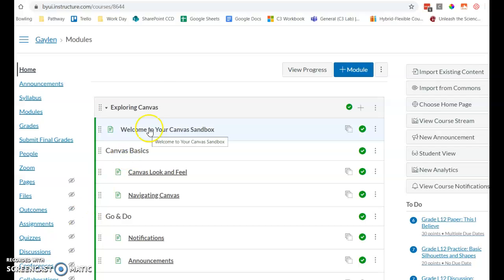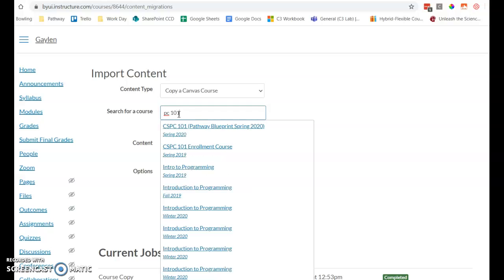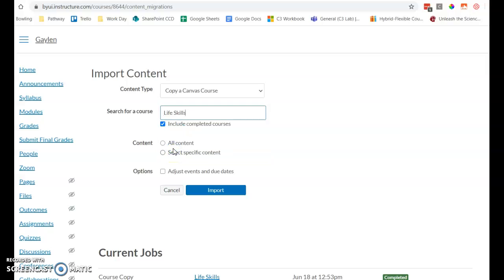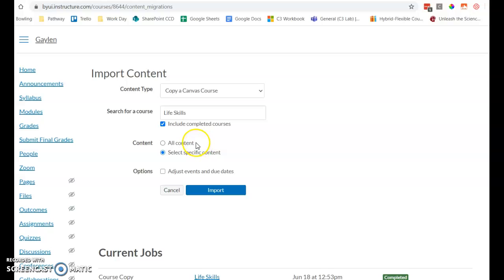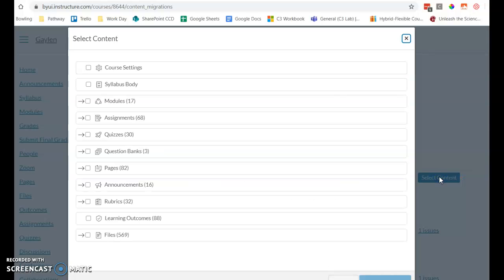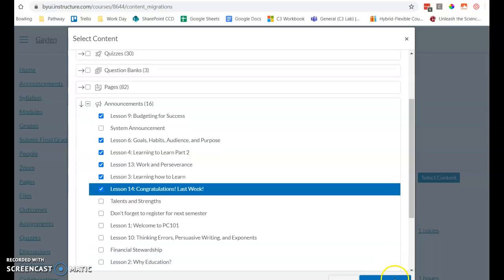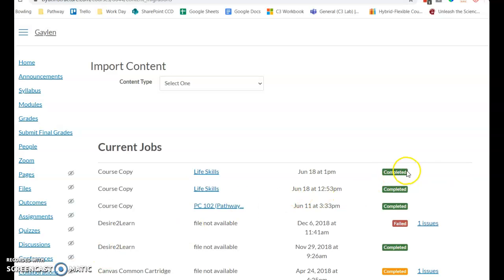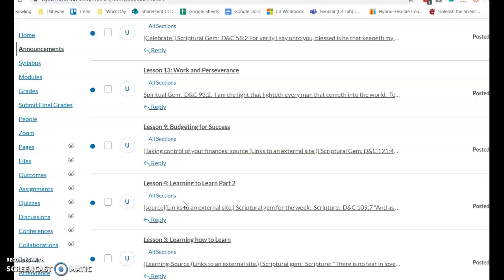Copying announcements from a prior semester